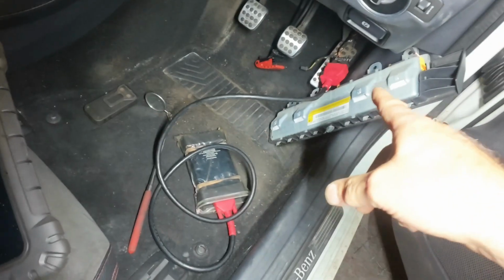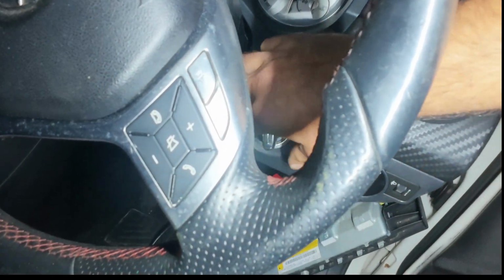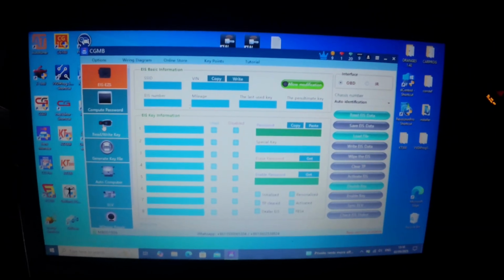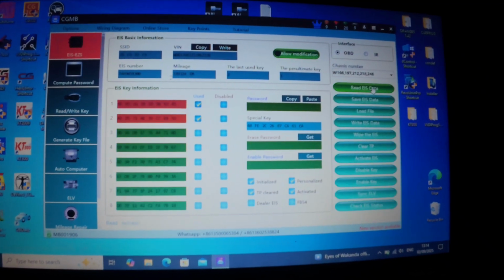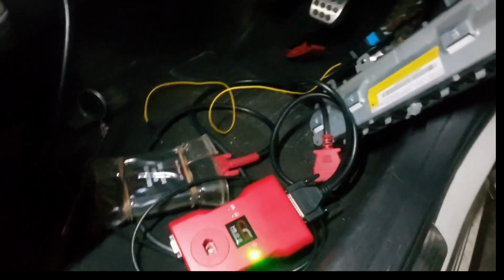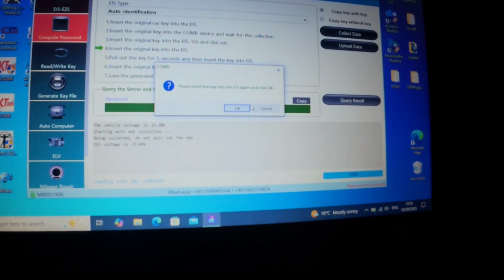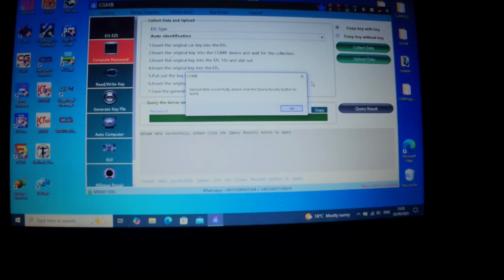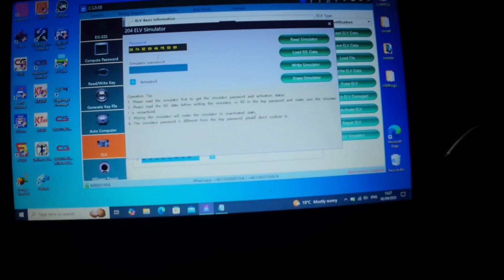Mercedes A-Class W176 ESL/ELV Steering Lock Emulator Fix-No Power, No Dash,No Crank-CGMB Programming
Description:
In this video, I show the full process of diagnosing and fixing a Mercedes-Benz A-Class W176 ESL/ELV (Steering Lock) fault.
Symptoms:

No dashboard lights

No ignition power

No crank / car won’t start

The solution was to fit and program a Steering Lock Emulator using CGMB (Mercedes key & module programming tool). This method restores ignition and starting function without replacing the full steering lock unit, saving time and money.

If you’re experiencing ELV/ESL faults on your Mercedes A-Class W176, B-Class, C-Class, E-Class, or other models, this video will help you understand the process.

📍 Aki’s Garage Ltd | Bristol, UK